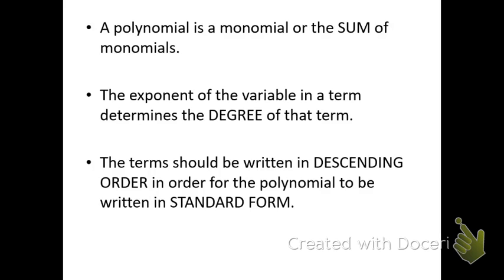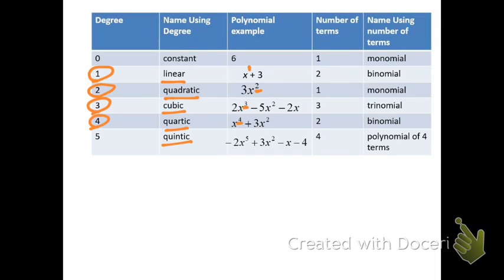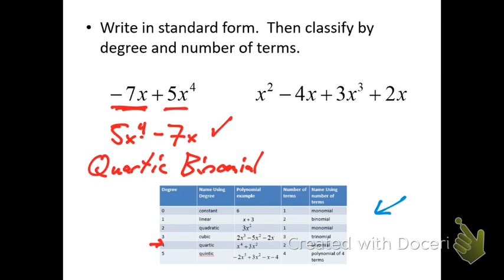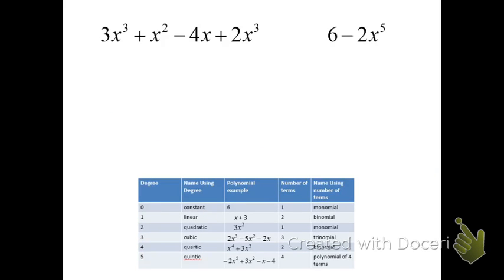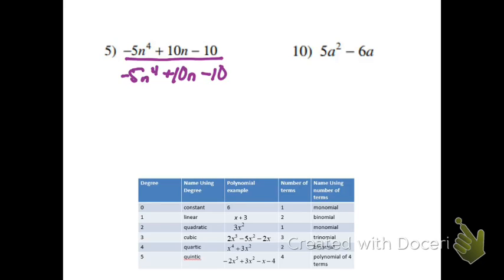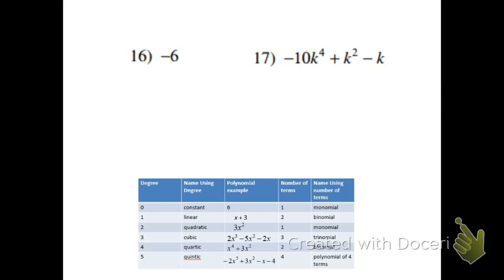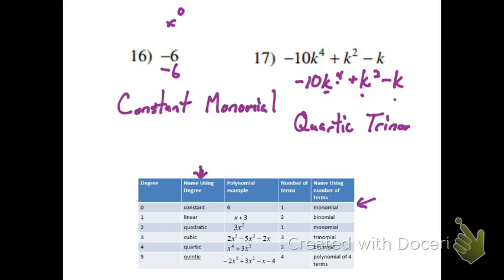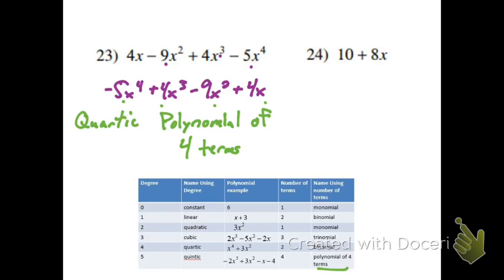6.1 Classifying Polynomials